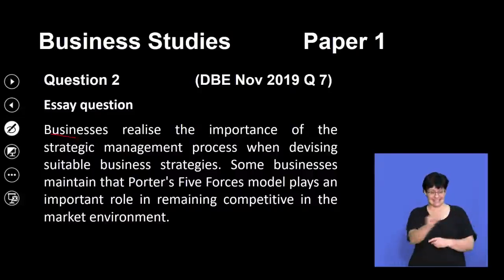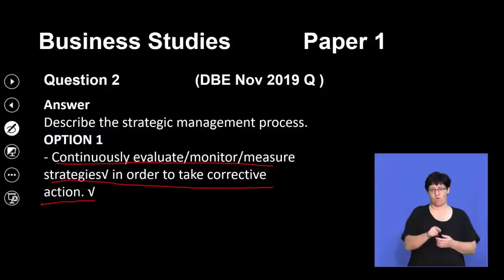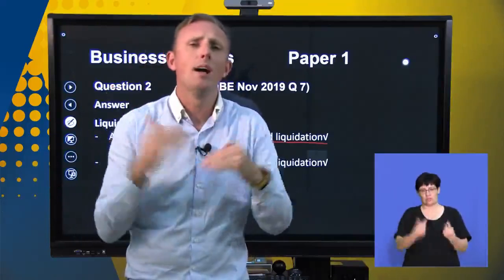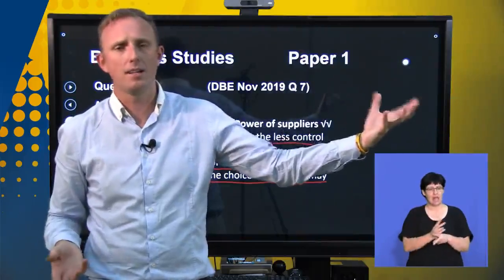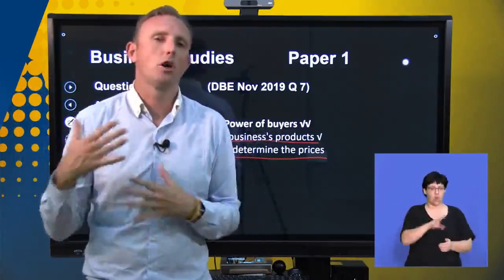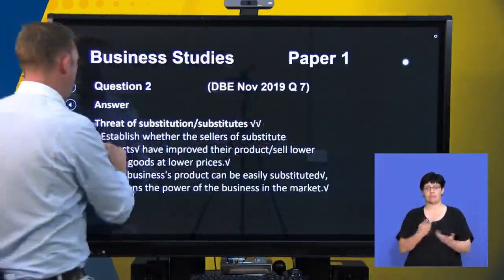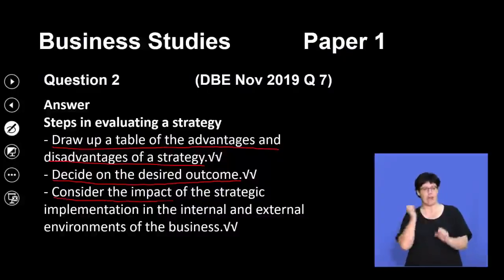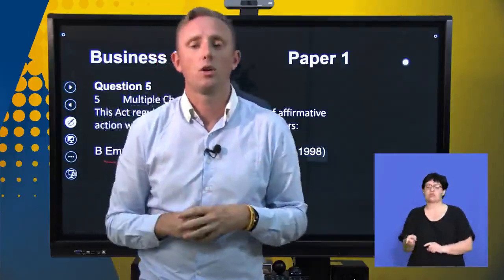Business Studies Grade 12 Final Exam Prep Business Environments Paper 1